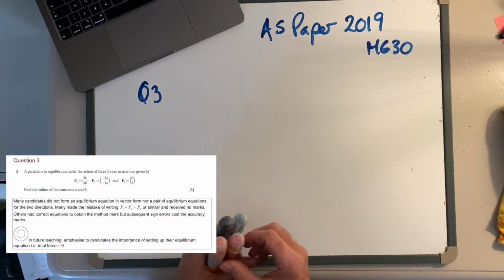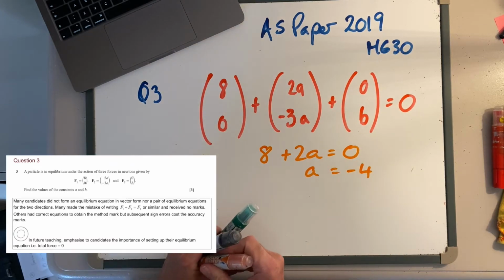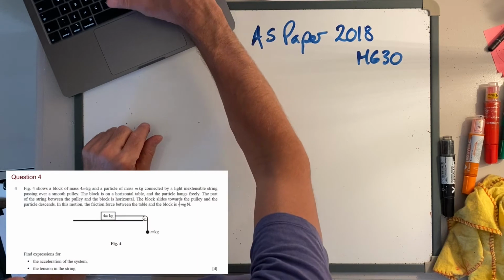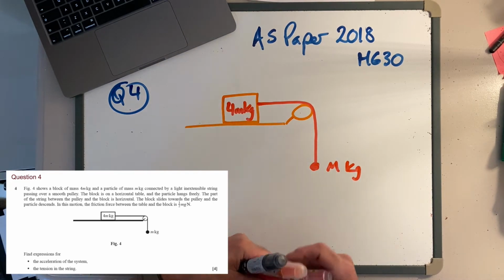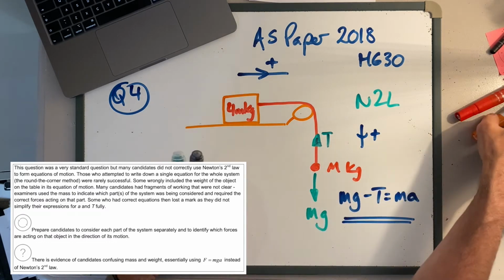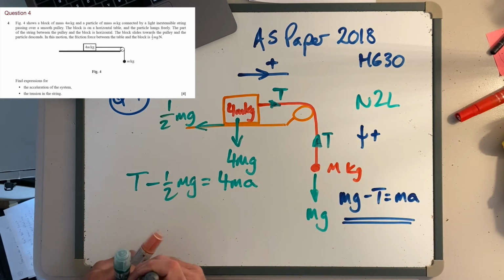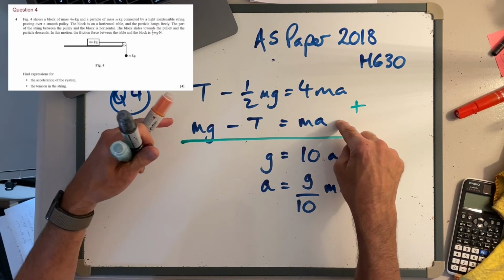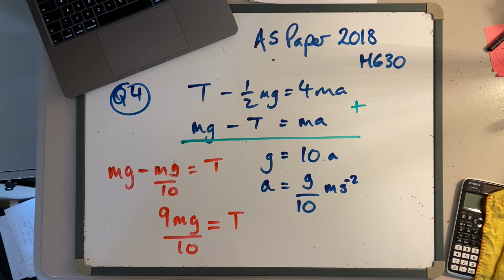2018 OCR MEI Q3 & 4